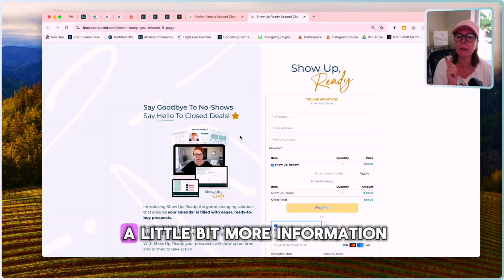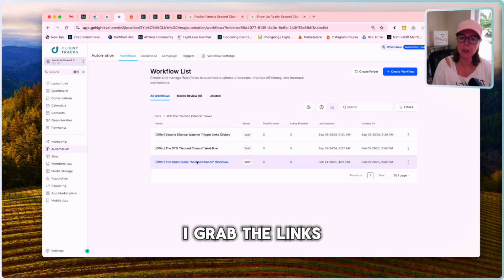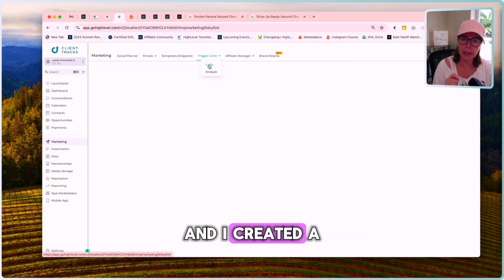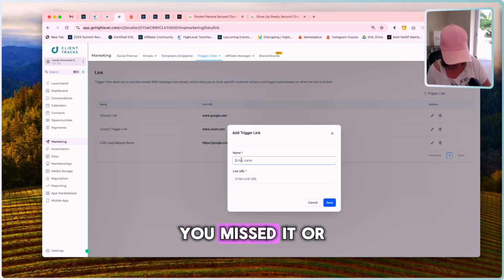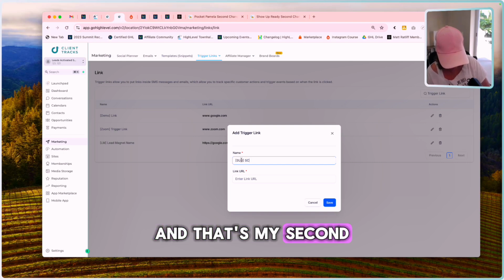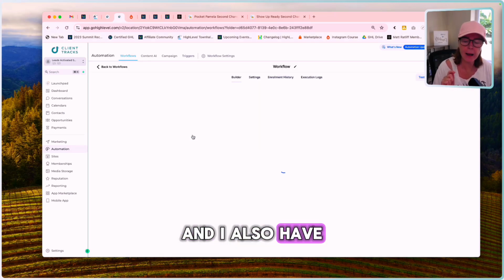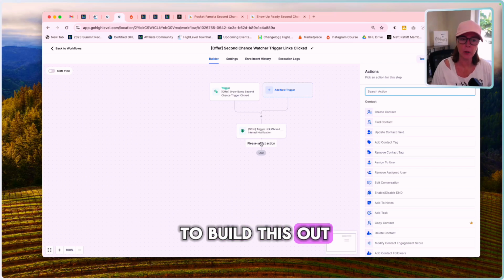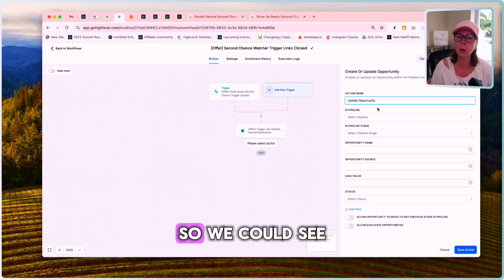Missed the Sale? BIGGEST 2nd Chance Mistake You're Making!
Are you missing out on a huge opportunity by not following up properly? In this video, I share the **biggest mistake** people make when giving their leads a second chance. I’ll reveal a simple **follow-up flow** that surprised me with how many people actually converted after seeing an offer again. Learn the power of a strategic follow-up and how to get more people to say yes to an offer you've already presented!

**Key Takeaways:**
- The #1 mistake in second-chance offers
- How to effectively follow up and boost conversions
- Proven strategies to maximize lead engagement and sales